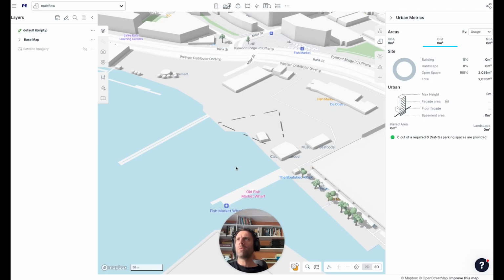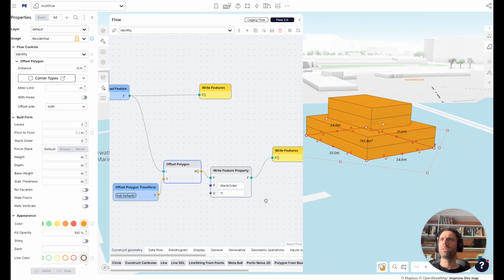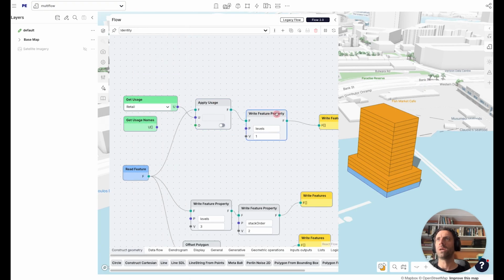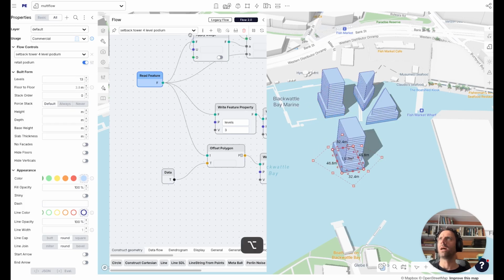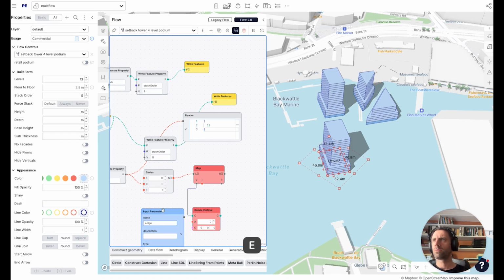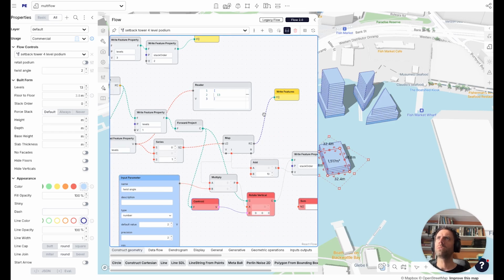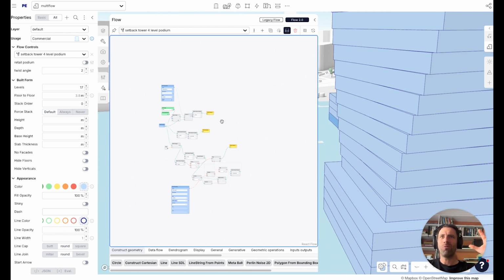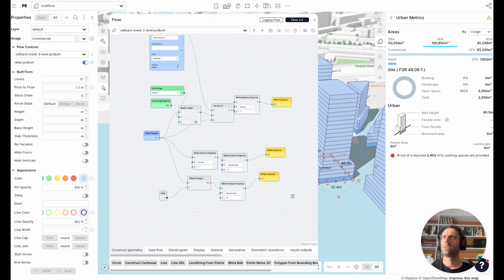Flows and Geometry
This video looks to explain the relationship between Flows and geometry in Giraffe. We explore how to duplicate, edit and assign flows to different geometry and better understand that behaviour.